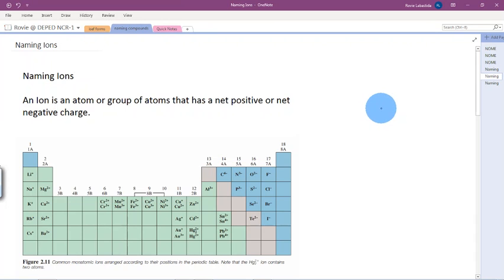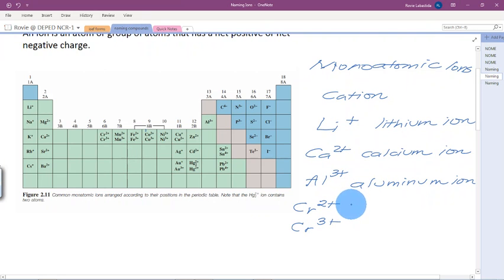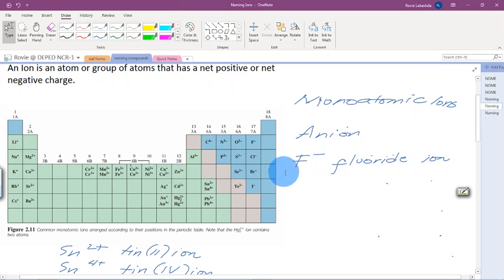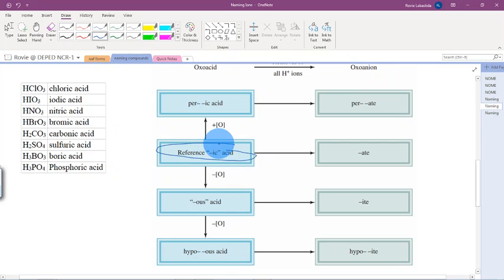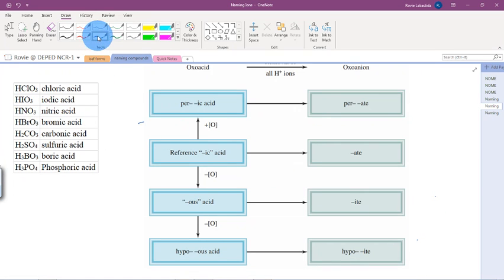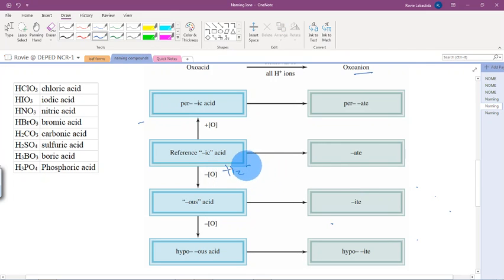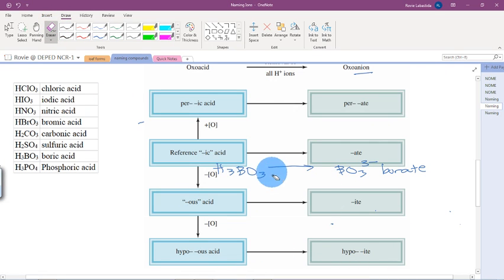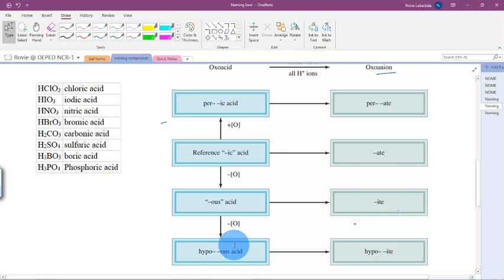Naming Ions and Deriving Polyatomic Ions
This video is about naming monoatomic cations and anions and also deriving the polyatomic anions (and naming) from reference acids. If you have a question, please type it in the comment section.